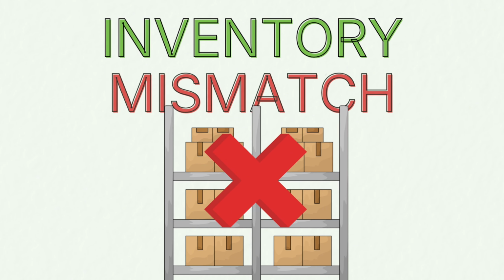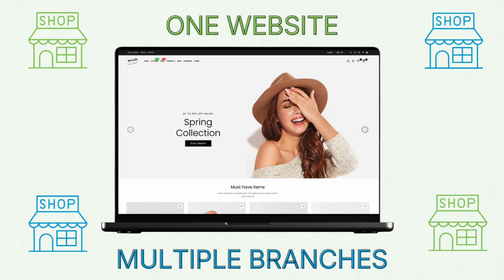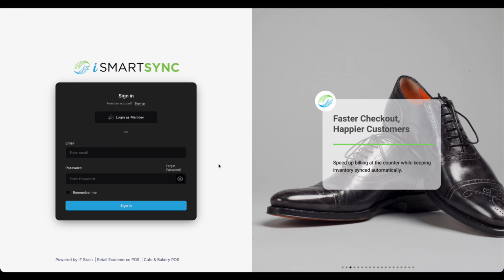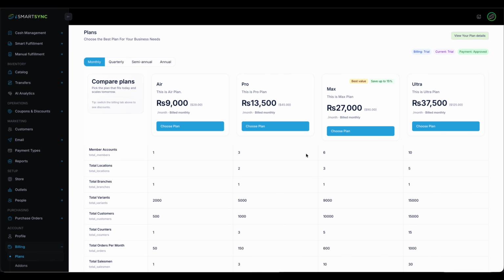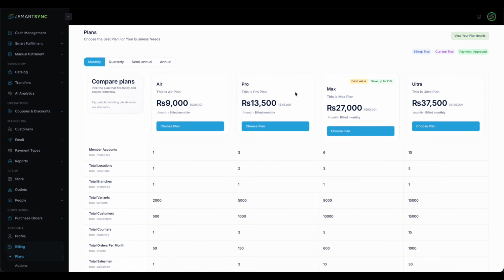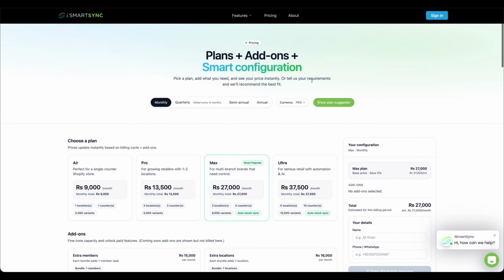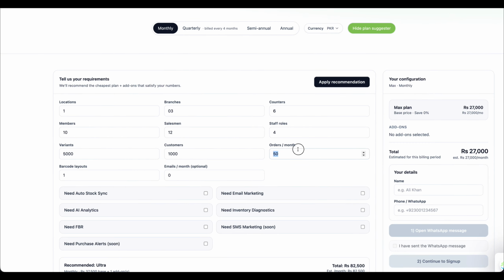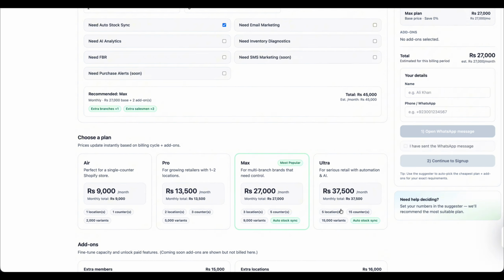iSmartSync Overview: Features + Pricing Plans + Purchase Guide | Shopify Integrated POS (English)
iSmartSync is built for Shopify retailers who sell online + in-store (single outlet to multi-branch).

You’ll also learn how to view plans & pricing and buy a subscription plan step-by-step.

✅ In this video you’ll learn:

How Shopify Integrated POS can help your retail business.

Pakistan's Best Shopify POS: iSmartSync
Why Shopify retailers face inventory mismatch and how iSmartSync helps

Key features: POS billing, inventory sync, multi-branch stock, transfers, returns/exchange, reporting

How to check plans & pricing

This video introduces iSmartSync, a Shopify-integrated Point of Sale (POS) system designed for retailers with both online stores and multiple physical branches

The main problem iSmartSync solves is inventory mismatch (0:19), which can lead to overselling, order cancellations, and decreased customer trust.

The system ensures 100% accurate inventory synchronization between online Shopify sales and in-store sales (0:32-0:56).

The video also guides viewers on how to subscribe to iSmartSync (1:00):

After signing in, users can access the billing section to view four different plans: Air, Pro, Max, and Ultra (1:09-1:16).

For more detailed information, users can visit the iSmartSync website (1:28-1:31), which provides details on monthly and annual pricing, features, and add-ons for each plan (1:37-1:46).

Additionally, users can customize a plan based on their store's requirements (1:51), such as the number of branches, counters, members, salesmen, customers, monthly orders, barcode layouts, and desired features like auto stock sync or AI integration (1:55-2:24).

The pricing adjusts in real-time as customizations are made (2:28-2:34).

Once requirements are finalized, users can fill out a form or send their query via WhatsApp (2:37-2:45).